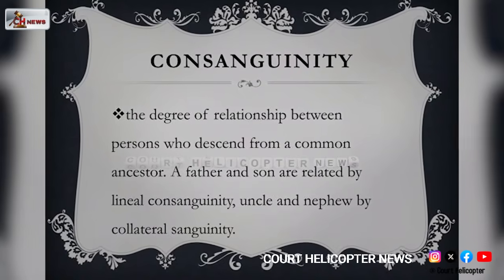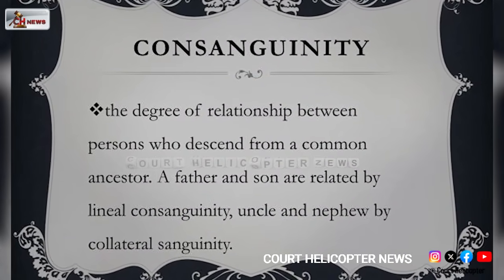Episode 2: Simple Explanation of Common Court Terms Starting with letters B and C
In Episode 2 of Court Helicopter News, Wakili Danstan Omari breaks down essential courtroom vocabulary under the letters B and C  from bail, bar, bench, and bill of costs to contracts, consolidation, corroboration, counts, criminal trials, and more.

This episode helps you understand common legal terms used by judges, lawyers, and the media so you never feel lost in court proceedings. Follow along as we simplify complex legal jargon into clear, everyday language.